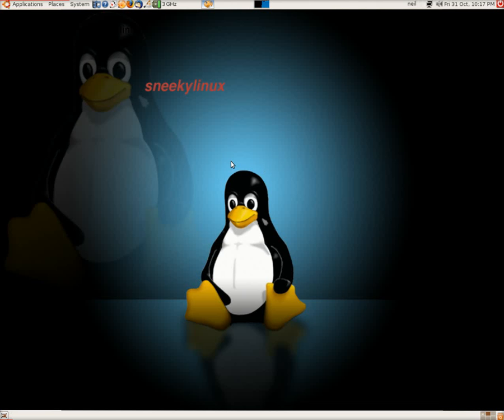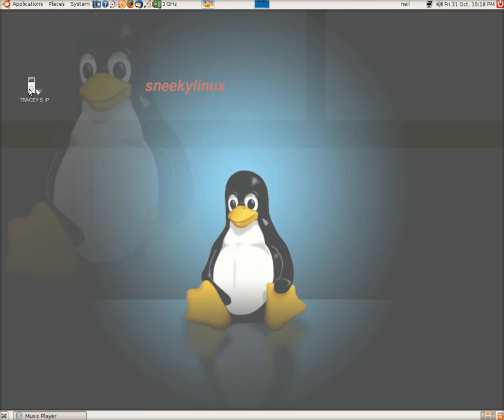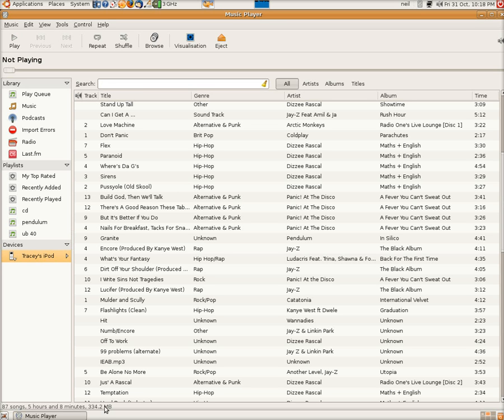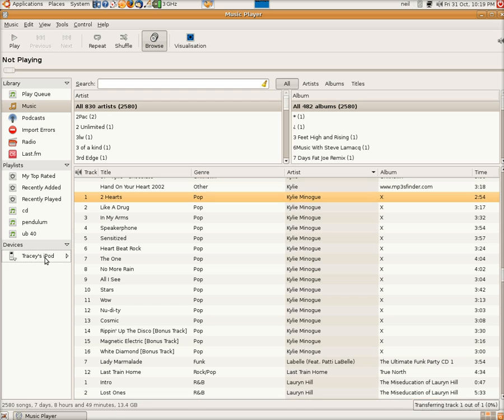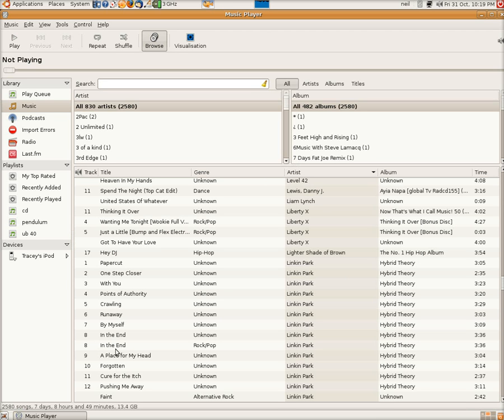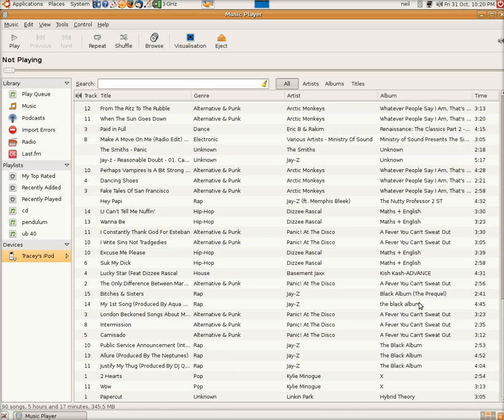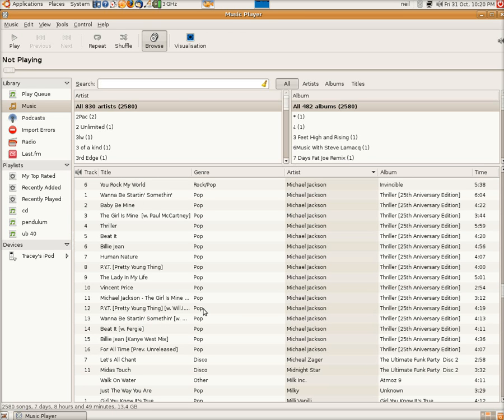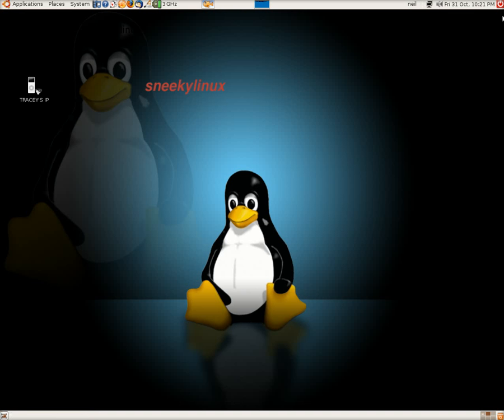How to use your i-pod in ubuntu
how to add music to your i-pod in ubuntu.
you do this at your own risk but i have never had any problems.
this covers gutsy and hardy,i am testing ibex this weekend.
so you dont need i-tunes really now do you !